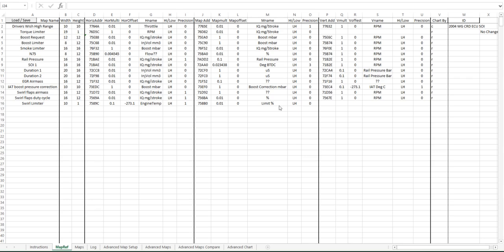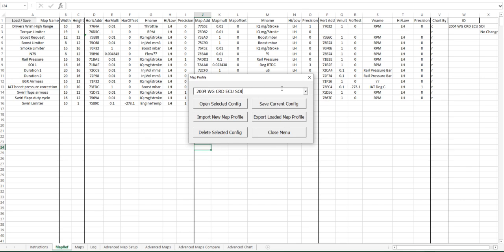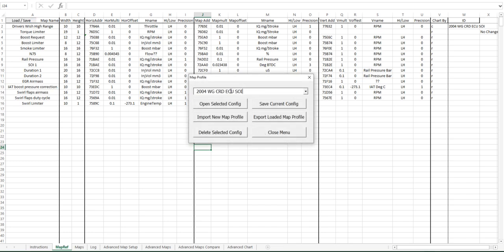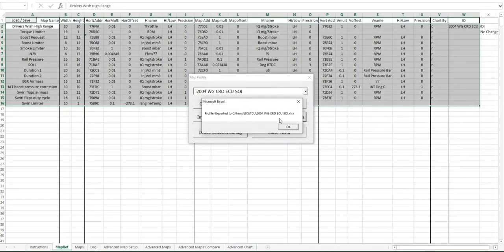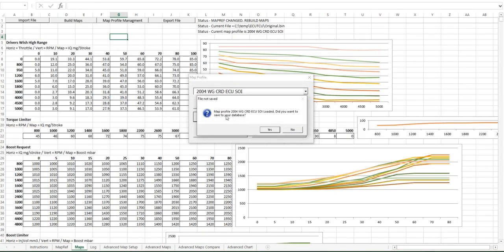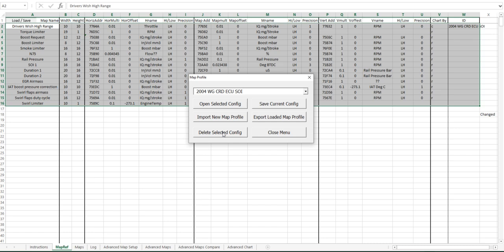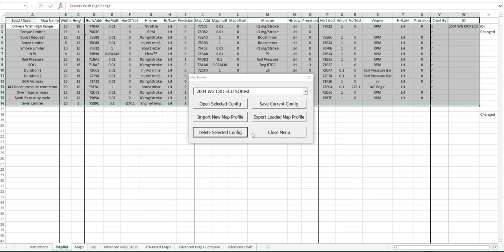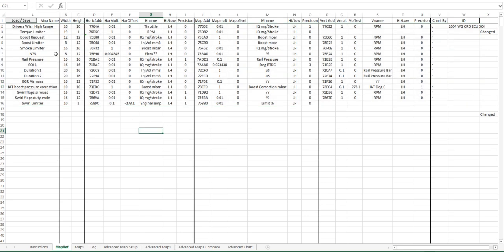ECU TCU V4 Profile Save and Export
Profile Import, Export, Load, Save, Delete